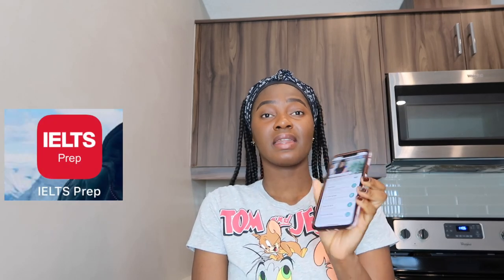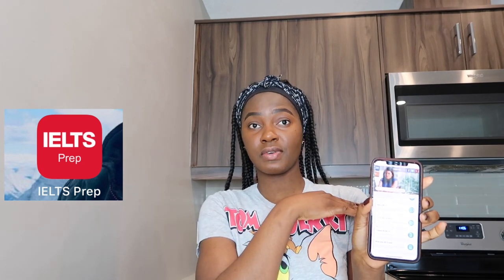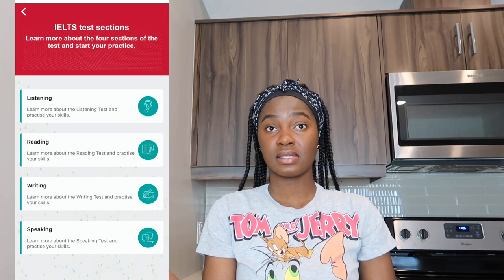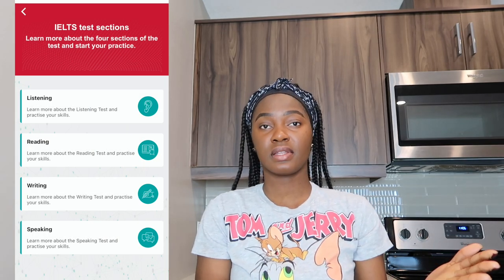IELTS for PR in Canada🇨🇦 | 8.5 in Speaking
Hey everyone, this is a video you definitely want to watch where I discuss my IELTS experience and process for the Canadian permanent residency (PR) and immigration program.

Remember: Learning the bigger picture of nursing (or any degree) does not happen in one day, not even in the duration of your schooling. Be patient with yourself and you will see yourself soaring.